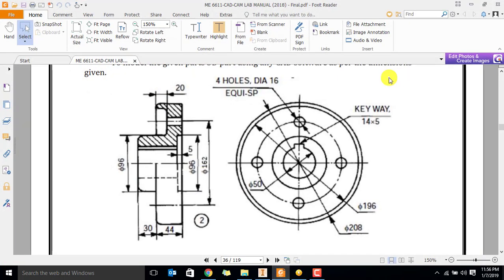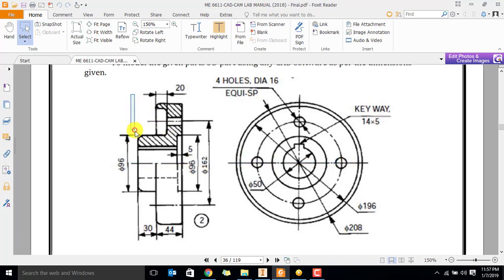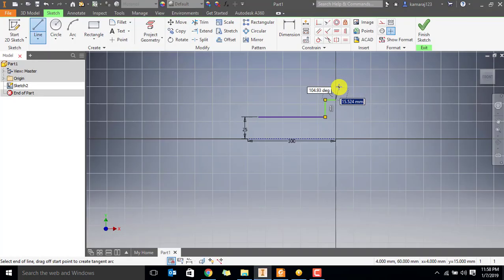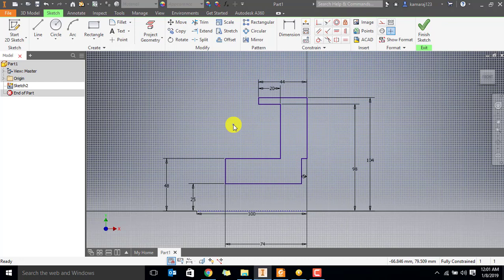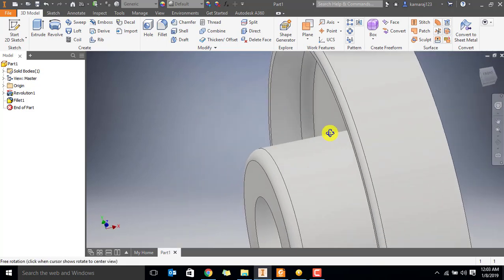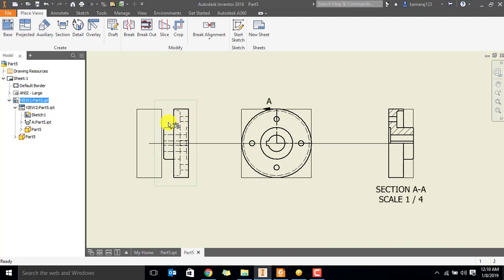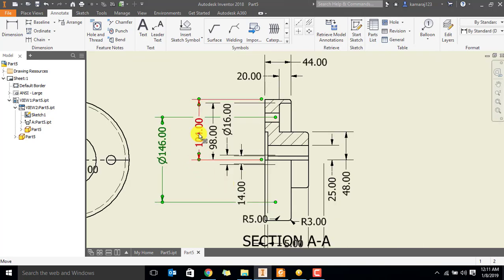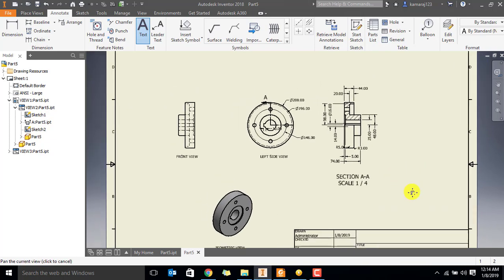Flange Coupling | Autodesk Inventor | Tutorial - 3D Modelling & Drafting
It is Female Flange in the Flange Coupling. This video demonstrate 3D modelling and drafting of the flange using autodesk inventor software.